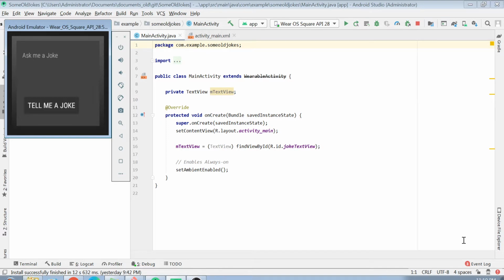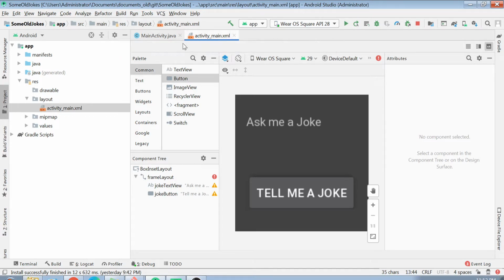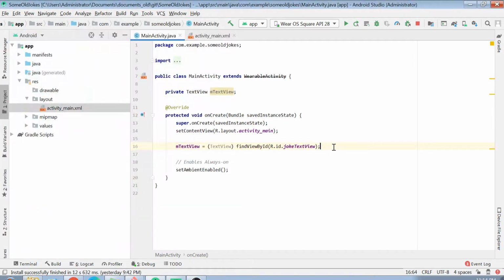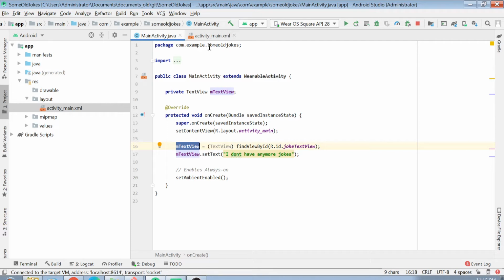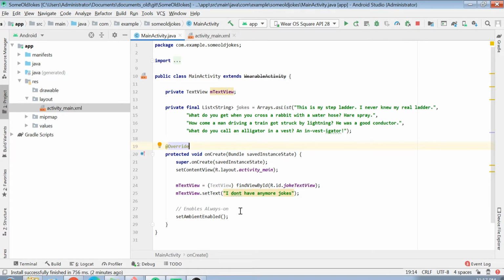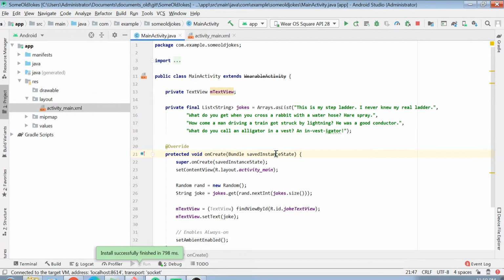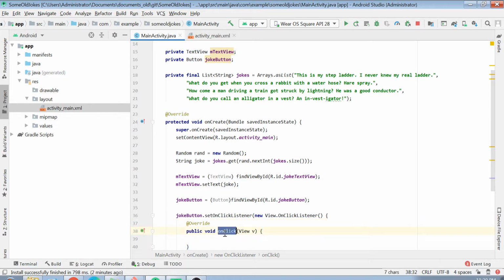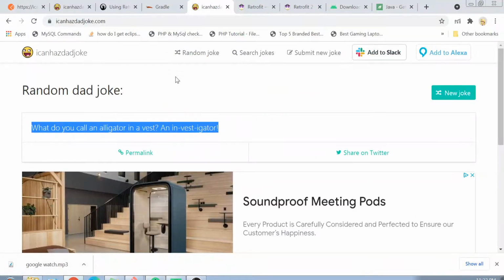Android wear OS application development: Dad jokes application part 2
Android wear OS application development explained through an interesting example. This is part 2 to create backend service in wear OS. In next video we will show how to generate request from wear application to rest api.

0:00 Introduction
0:55 Backend implementation